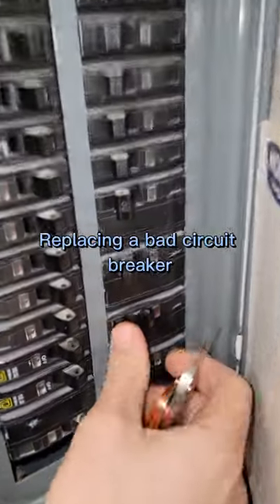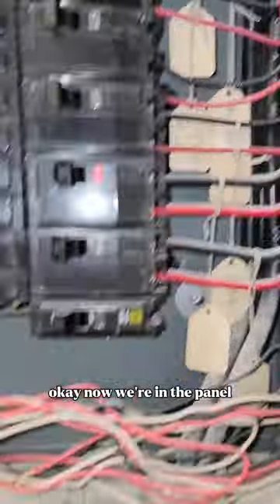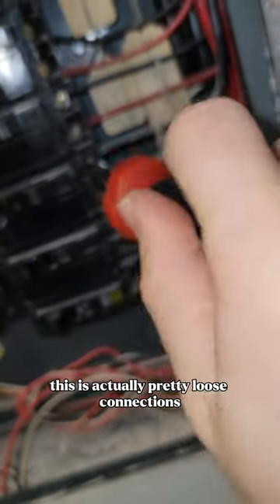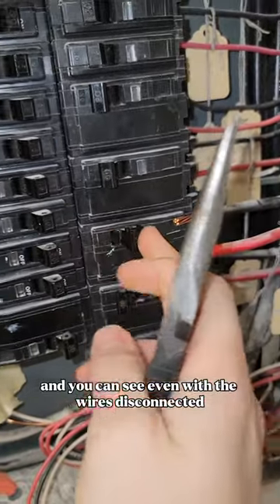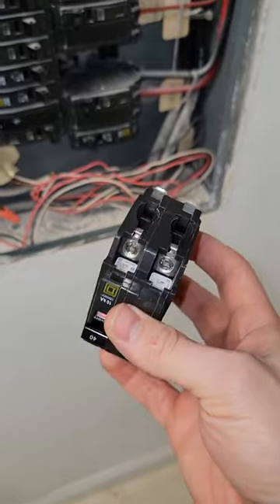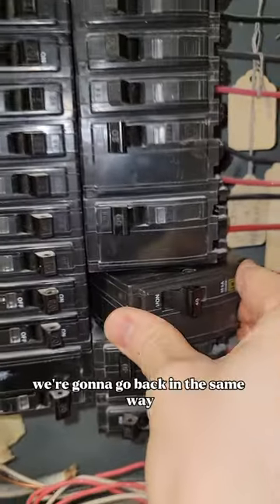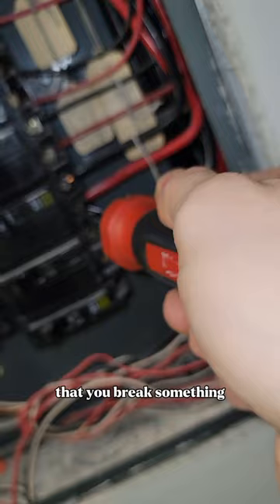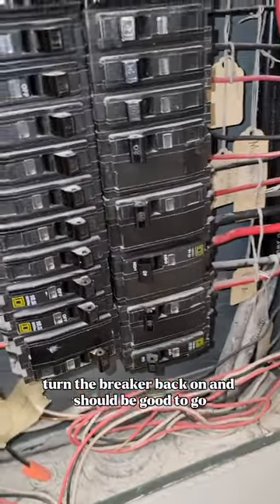How to fix a circuit breaker that WONT reset!